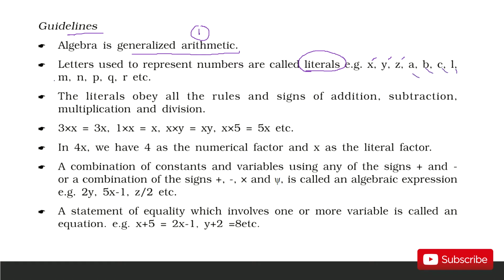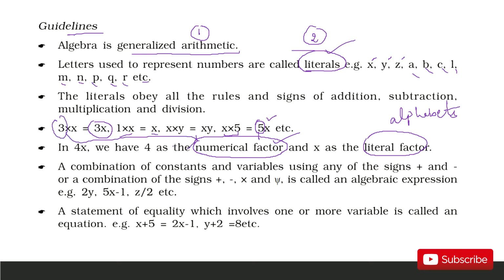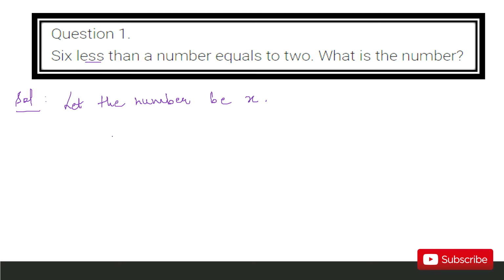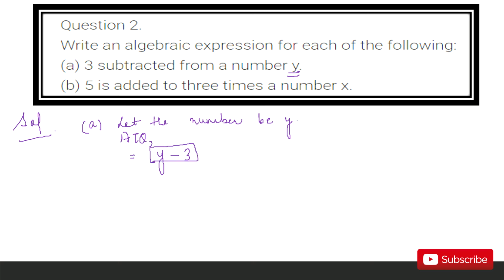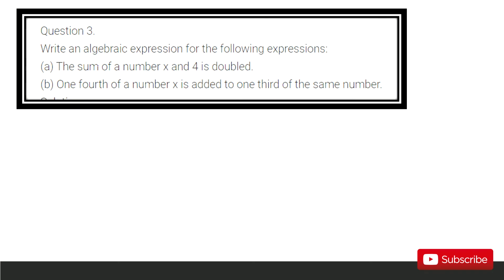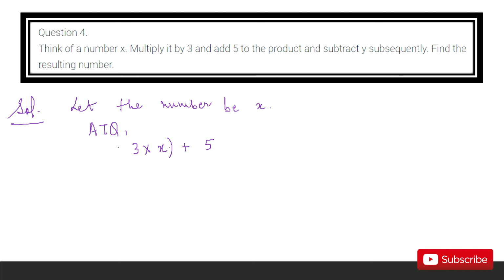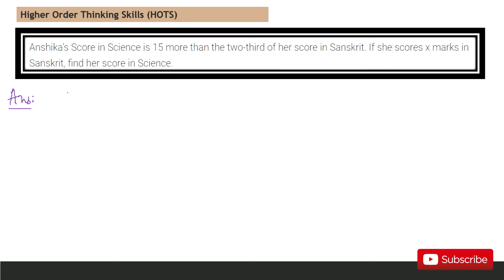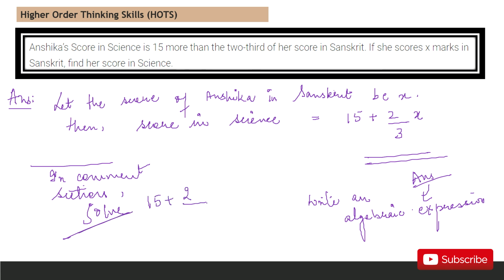Questions on Basics of Algebra 01 | NCERT Maths